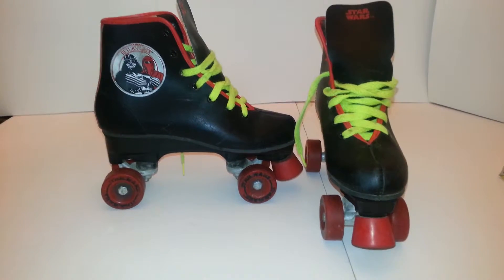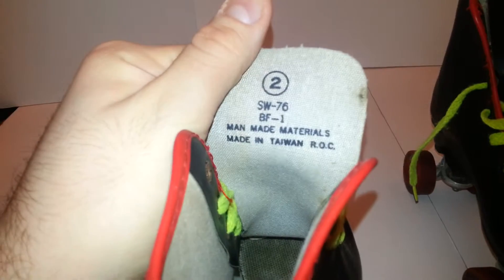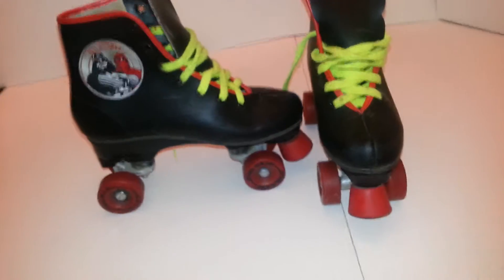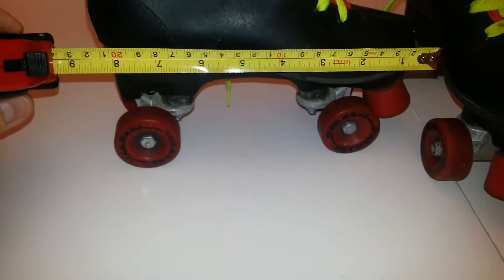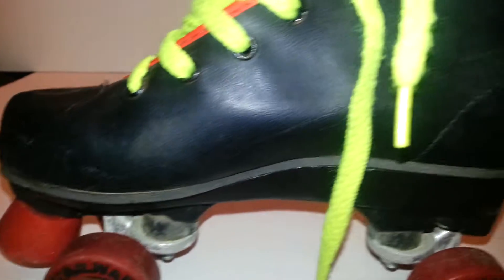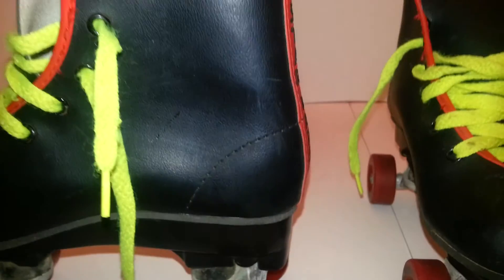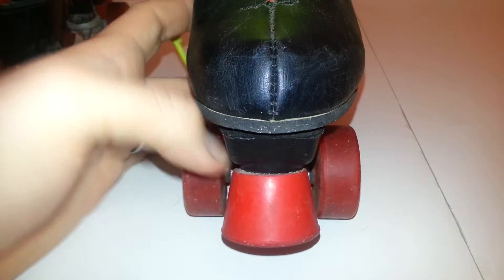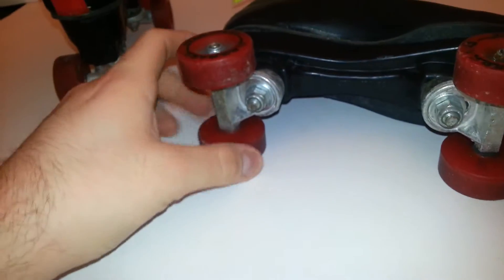Star Wars Return of the Jedi Roller Skates Size 2 Sold!